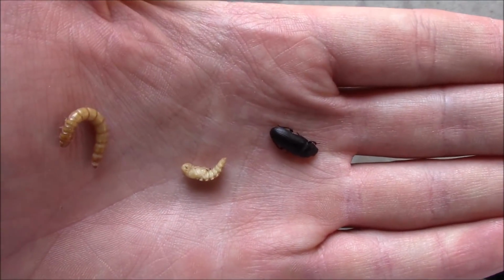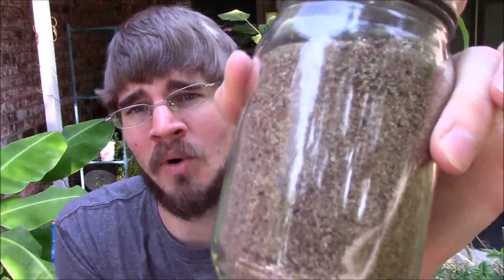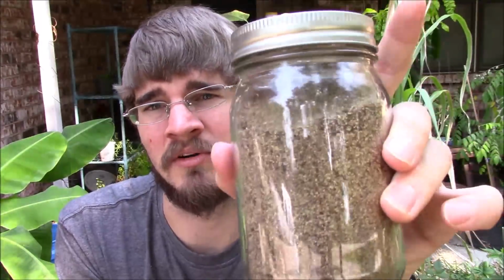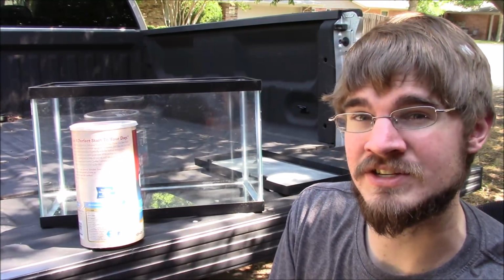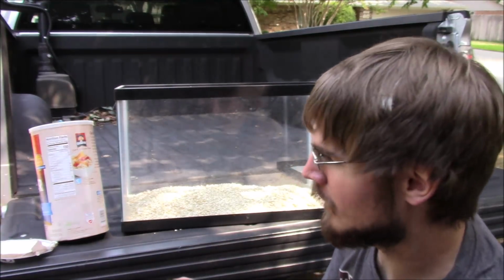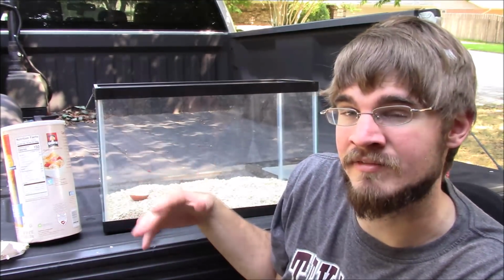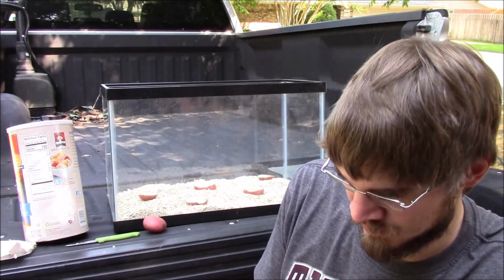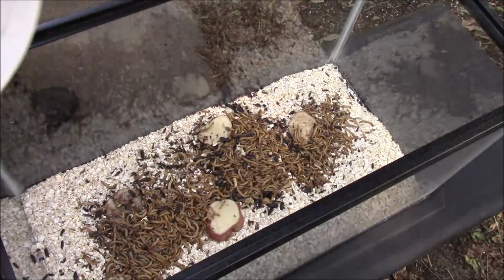How to Raise Mealworms! Fertilizer and Feed for Pennies!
Looking for a way to feed your pets and save money? looking for more natural sources of fertilizer for your plants? Well I have a one solutions here for you! Mealworms are an easy to care for low maintenance source of treats for your pets and an excellent producer of some of the best plant fertilizer out there! Come along with me as i show you how you can start raising your own!

Music
Nostalgique (Instrumental Version) - Martin Hall
Call It A Day (Instrumental Version) - Tommy Ljungberg